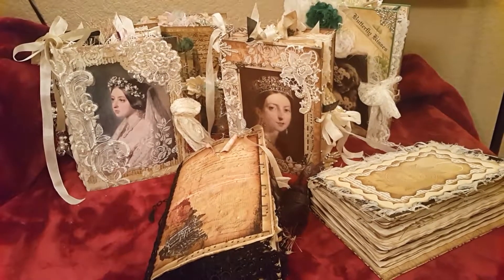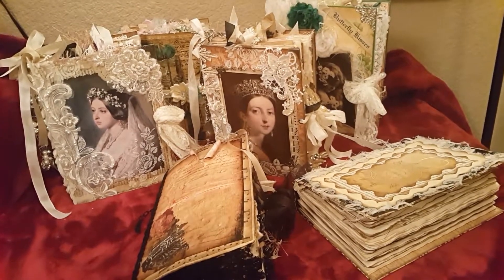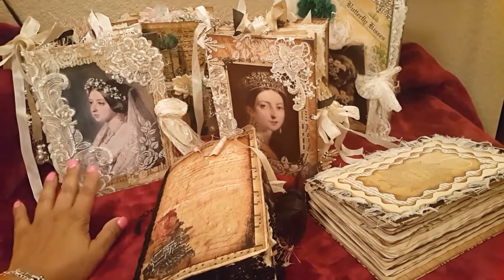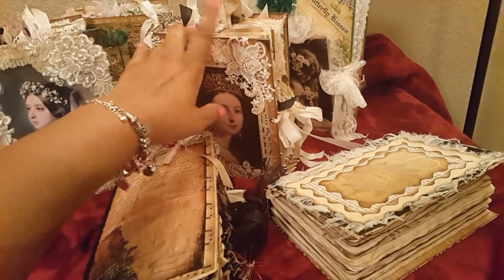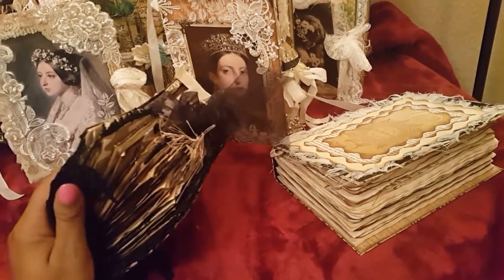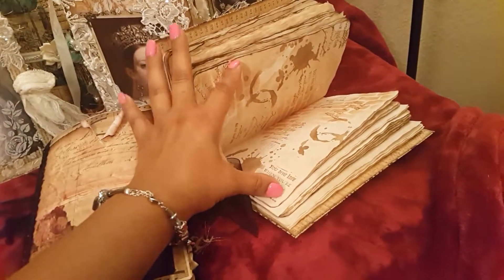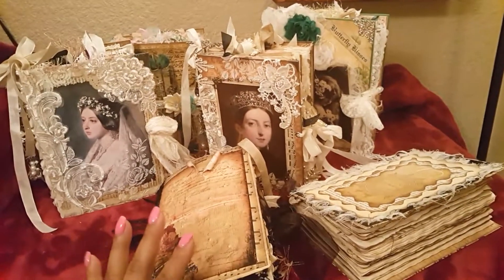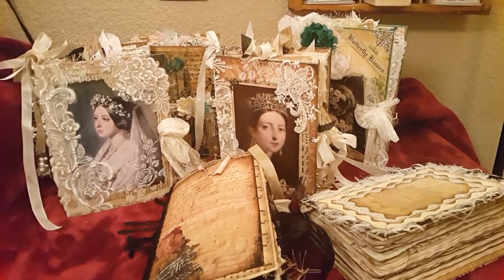Journals Preview and Upcoming Giveaway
Just a short "sneek peek" video on journals that I've been working on plus other info.